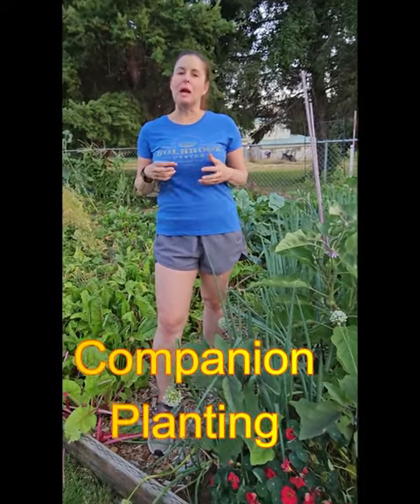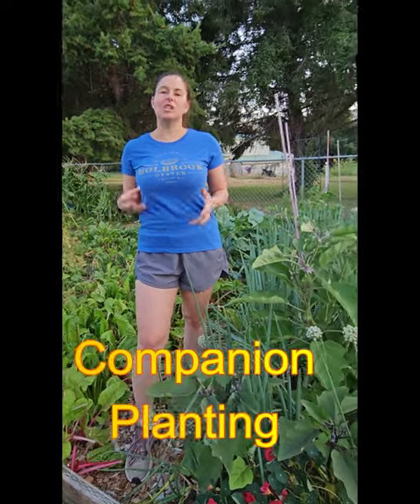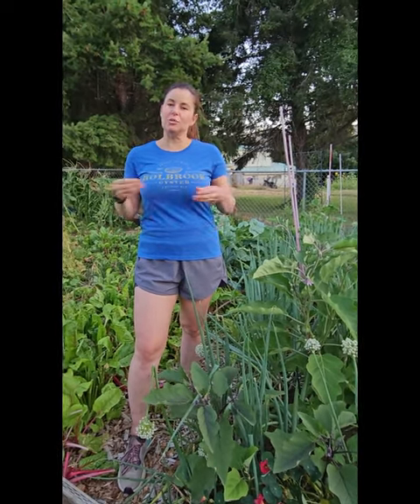Best Gardening Tip Short -Grow Companion Style!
Hello, and welcome to "Collie And The Gardener!" We grow organically in companion style. Doing this prevents me from using any pesticides in my garden. It promotes healthy plants that grow best together. Companion planting isn't only about the three sisters (corn, squash, and beans), because there are many types of relationships that plants can benefit from!

I love growing my eggplant with my green onions.  The onions are deterrents of all kinds of pests, and the eggplant provide shade to the onions that prevent them from flowering.  This is just one example of many I use in my garden, so stay SUBSCRIBE, LIKE, AND LEAVE US YOUR COMMENTS TO PICK UP FUTURE TIPS WE USE TO MAKE GARDENING EASY AND SUCCESSFUL!
Cheers,
Britt